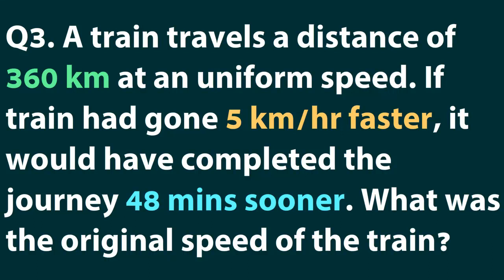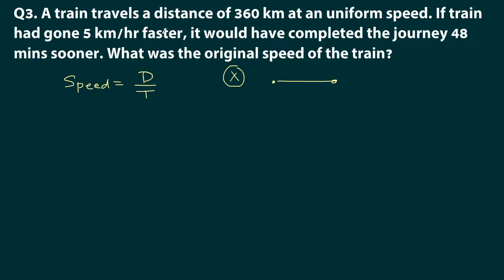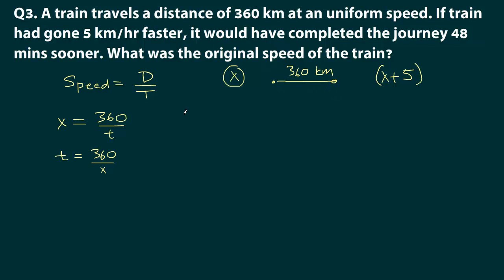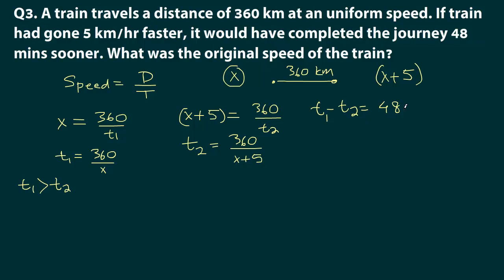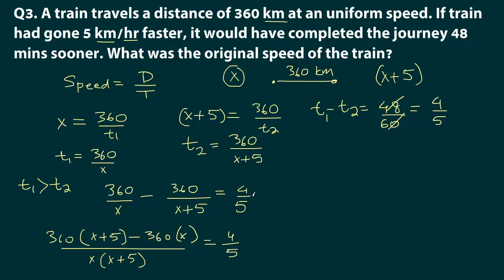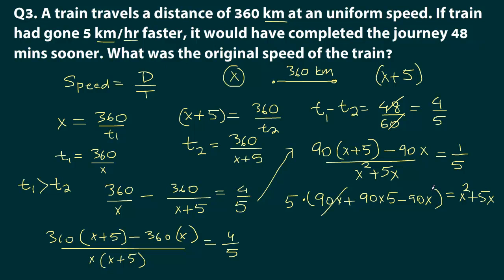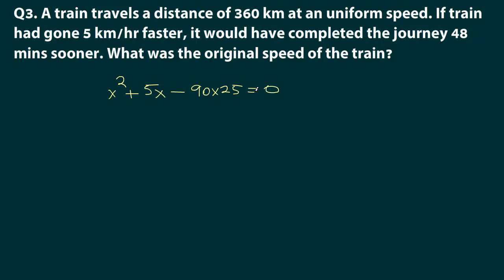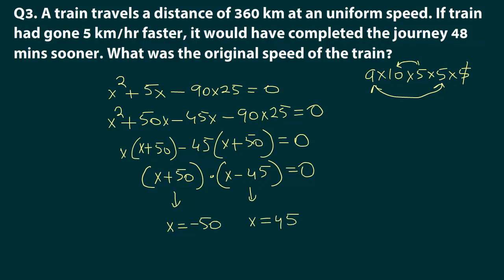Class-10 Exams: Quadratic Equations (Solving some harder questions) 4 of 5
We look at some of the relatively harder questions on Quadratic equations and find out how do we go ahead and solve those questions. We look at a train question and see how to solve it. The same principle applies to upstream/downstream question as well.